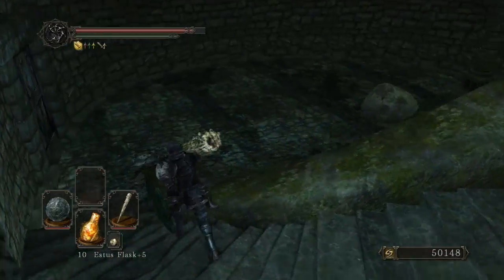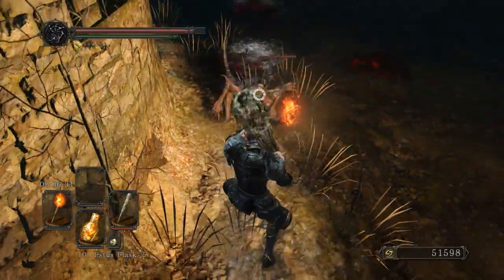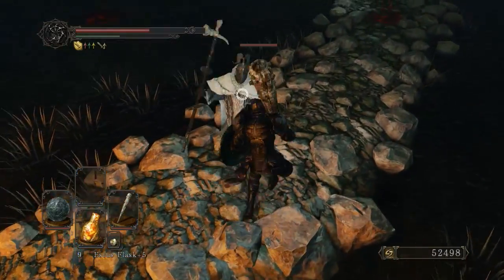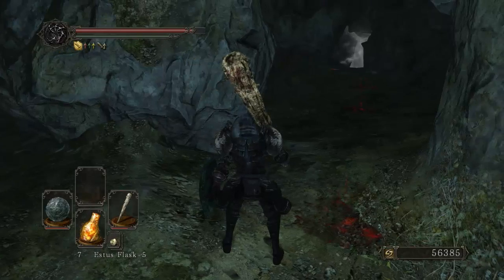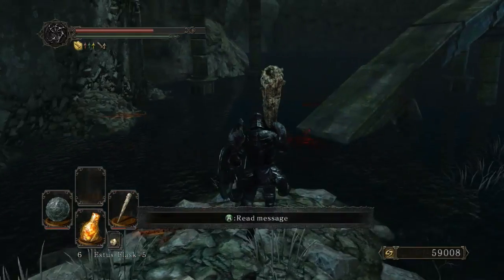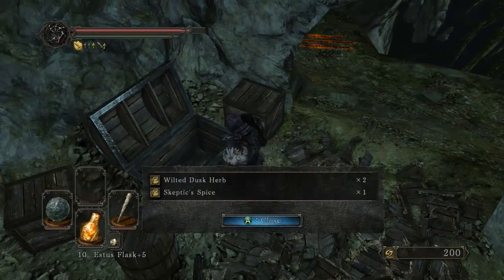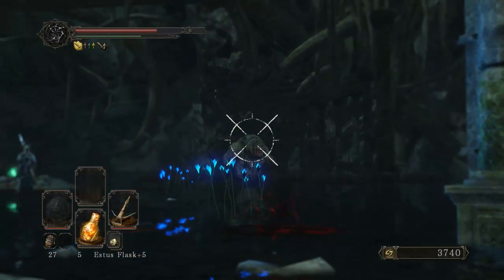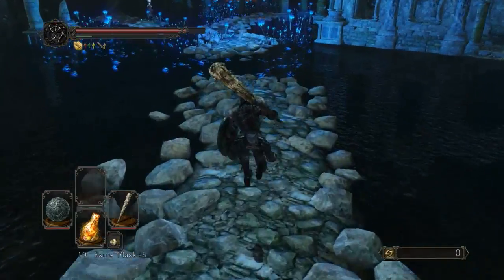Let's Play Dark Souls 2 BLIND [Part 36] - Shrine of Amana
We venture into the Shrine of Amana, and I thought Brightstone Cove was the unhappiest place on earth.

If you enjoyed the video please consider showing your support by clicking the "like" button, it helps a lot, thanks!